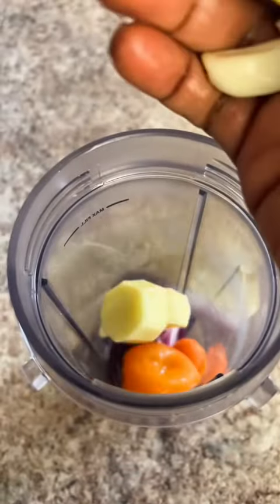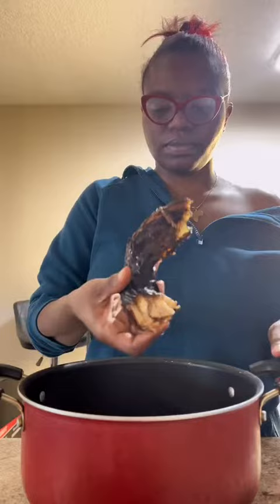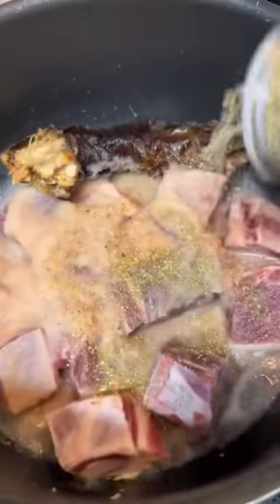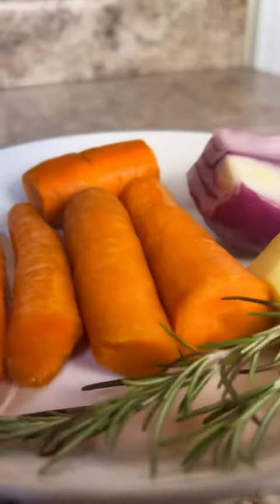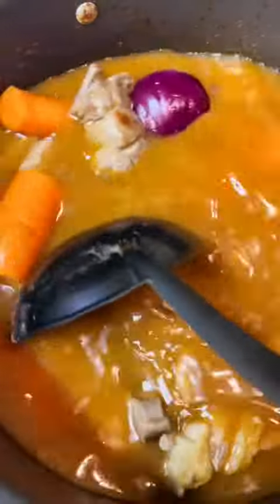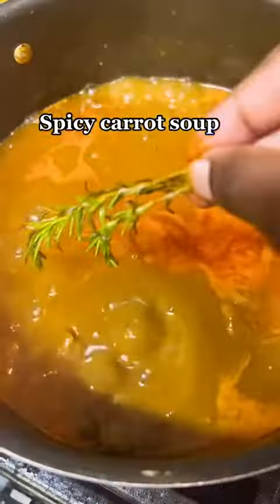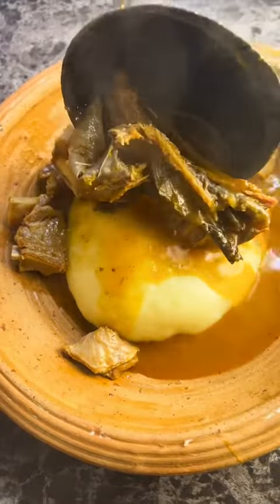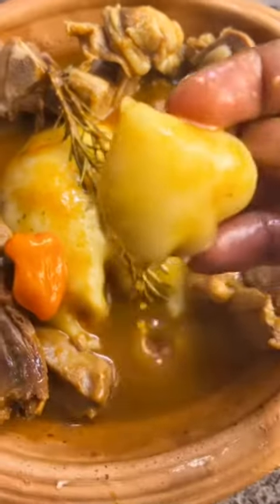Goat Meat Light Soup | How To Make A Delicious Ghanaian Light Soup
Few weeks ago, I lost my appetite so I decided to try something to bring back my appetite and goat meat light soup and fufu made it possible.

Ingredients

2 pound goat meat

1 large onion

2 large tomatoes

2 carrots

Ginger

How To Make A Delicious Ghanaian Light Soup